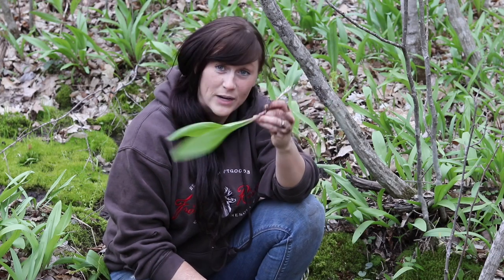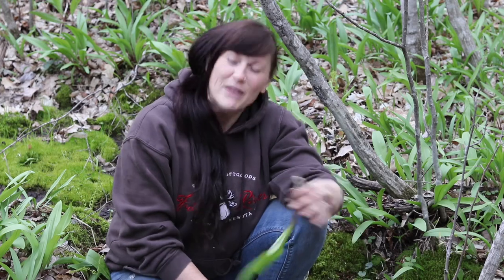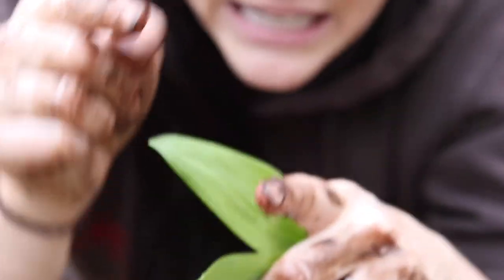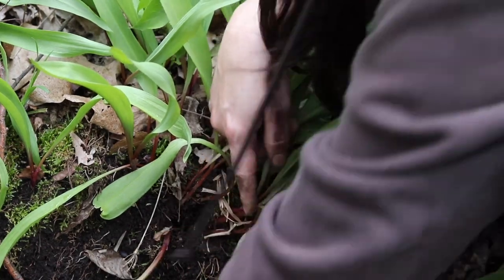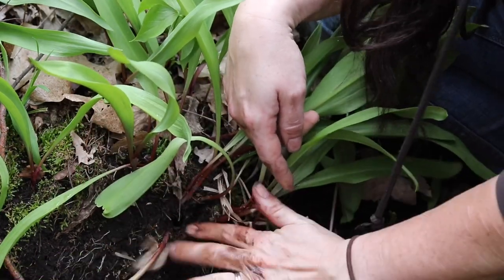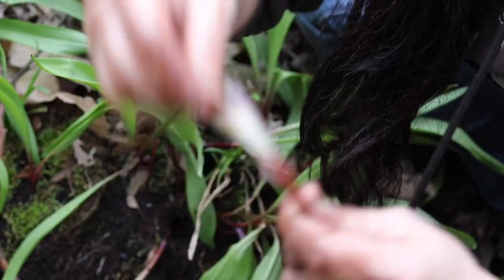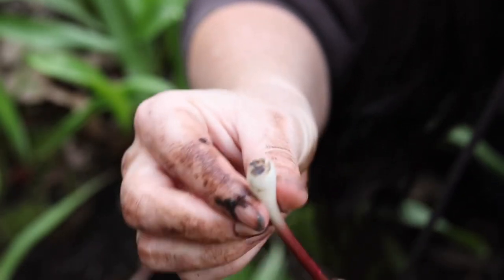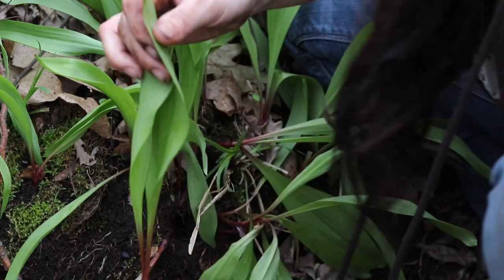foraging for wild ramps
I love wild ramps, they’re delicious and enjoyable to forage. Learn about how I use sustainable foraging methods to harvest, and check out my wild ramp blog post at themnhomestead.com for some of my favorite recipes!